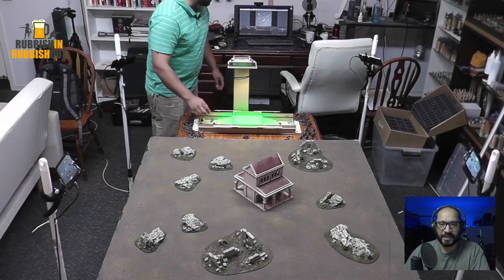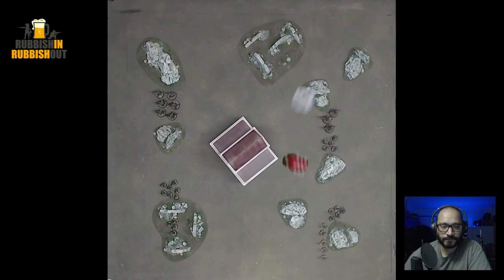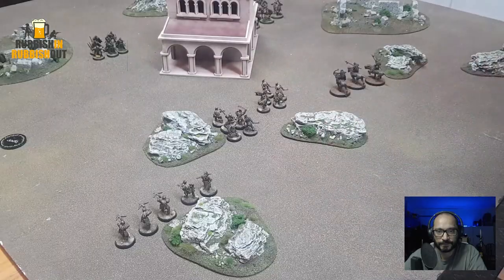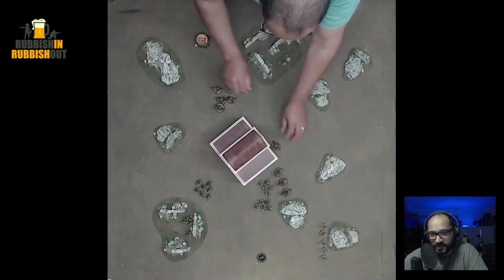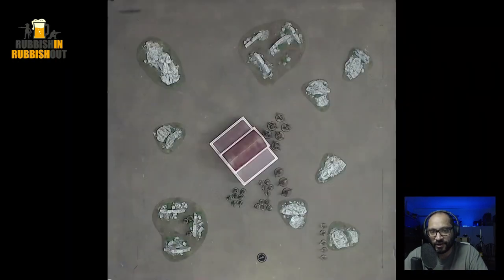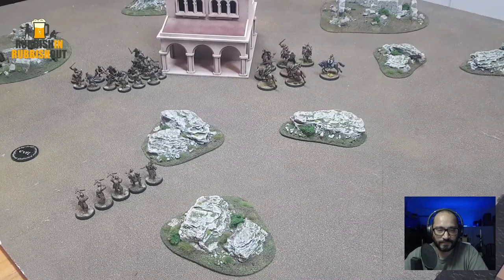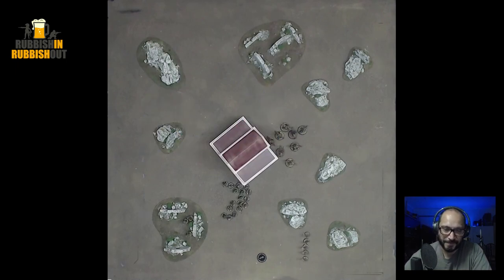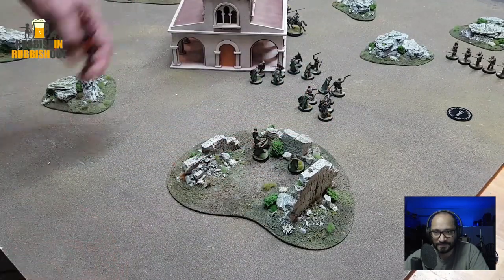300pt MESBG - Rohan v Isengard (Learning Game)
I'm a big fan of the Middle Earth Strategy Battle Game (MESBG) from Games Workshop, as well as the movies by Peter Jackson, even the 3 Hobbit movies!!

I've wanted to start making good quality (well, I hope they will be!) battle reports in a format that allowed me (and others that come to play) to actually play a game without feeling like we are "making a battle report".

This is the first "proof of concept" video, there are lots of things I want to tweak (and have been tweaking for ages already!), but if I don't start just putting things up, it's never going to happen!

Your feedback would be most valuable in knowing what I can improve to make the experience great for both of us!

In this game, I am playing a 300 point game, Rohan vs Isengard.  I'm playing Scenario 2, "To the Death".  Rohan ended up with the victory but sadly, the audio cut out towards the end of the game so we don't get to watch it through to its awesome conclusion.